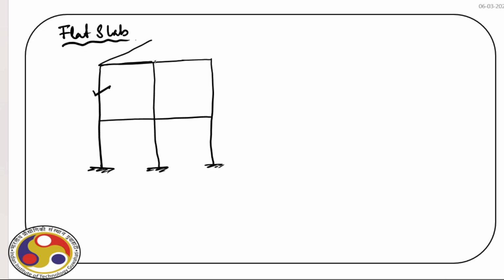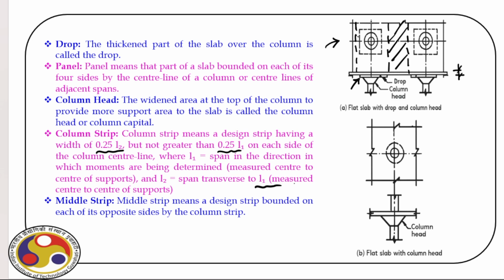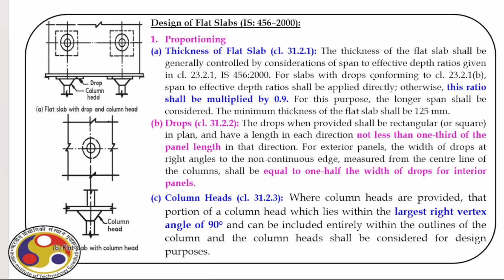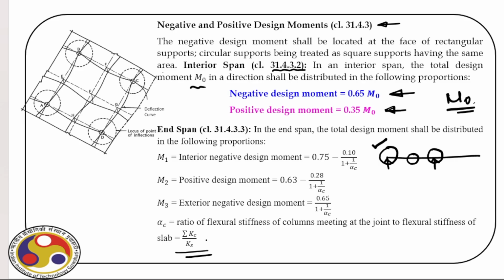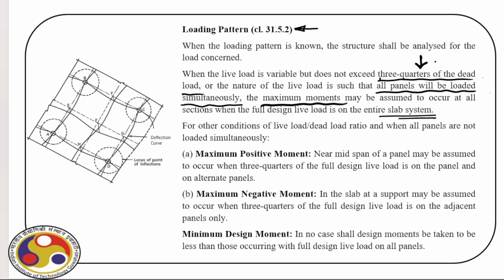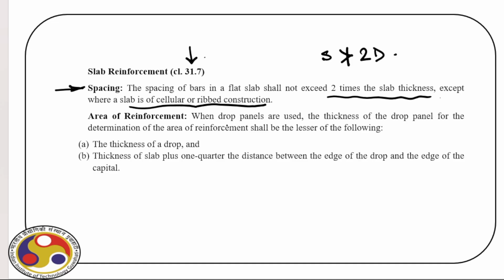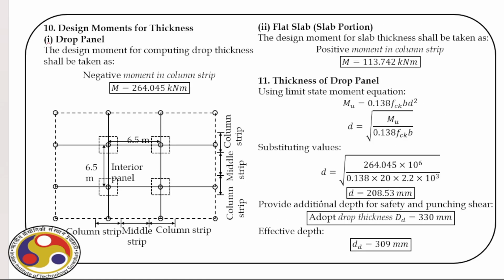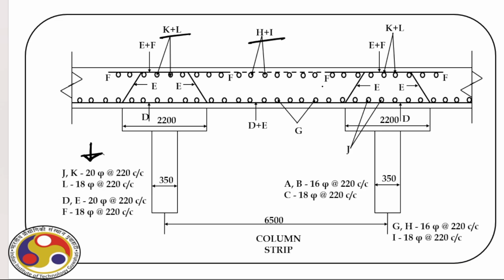Lec 28: Flat Salb Design